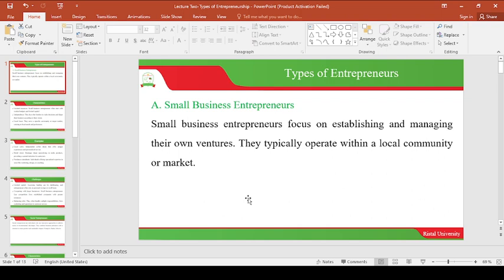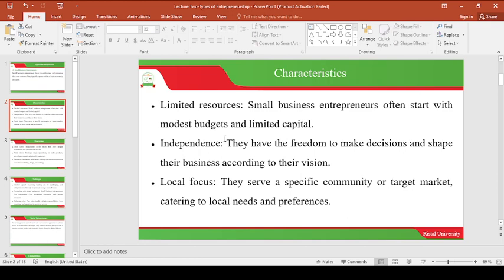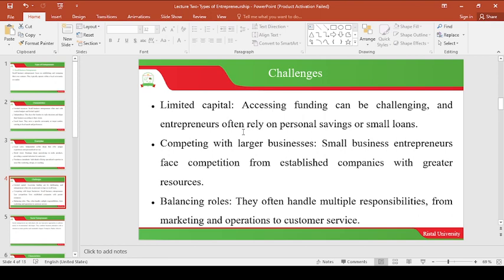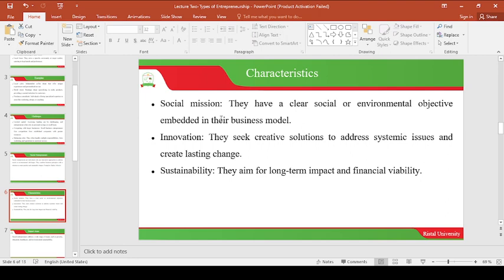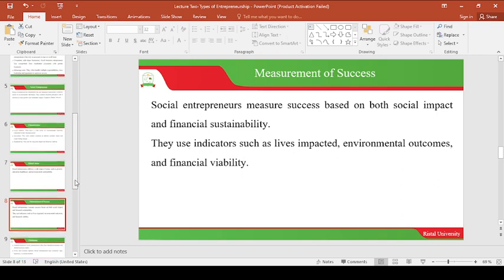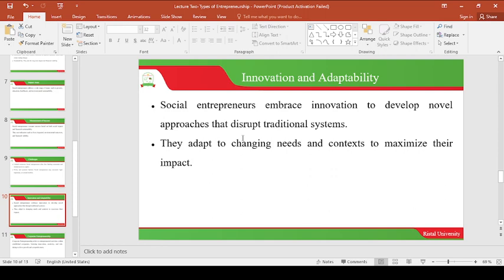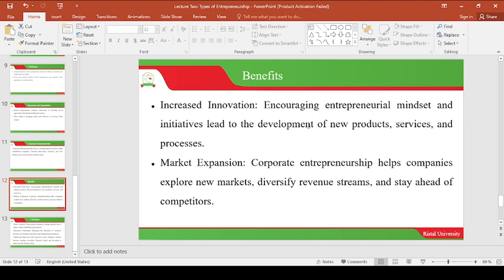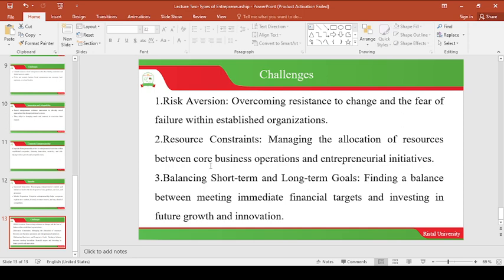Types of Entrepreneurs